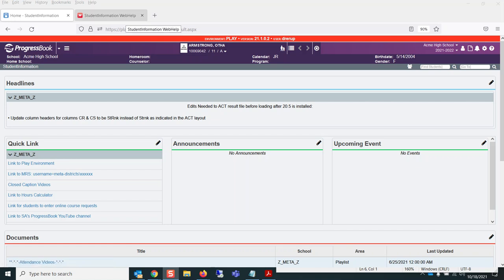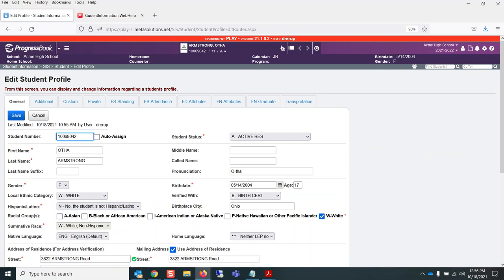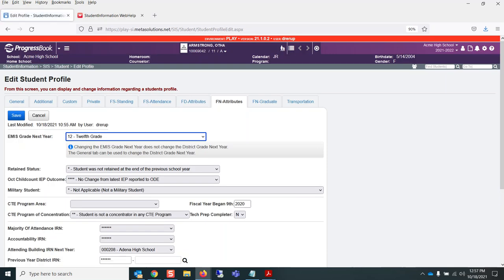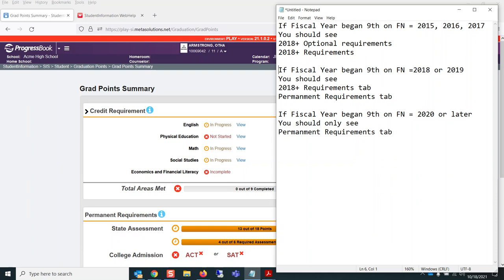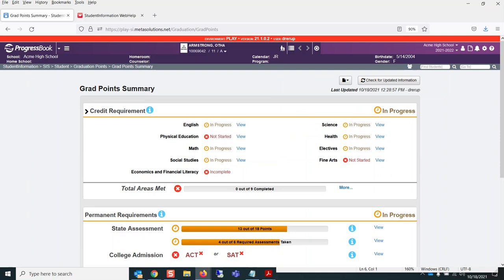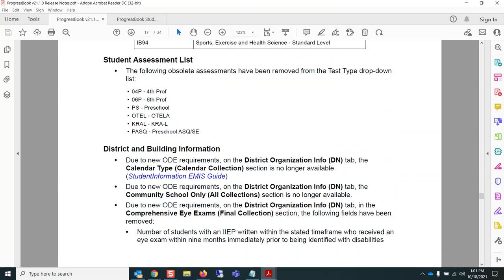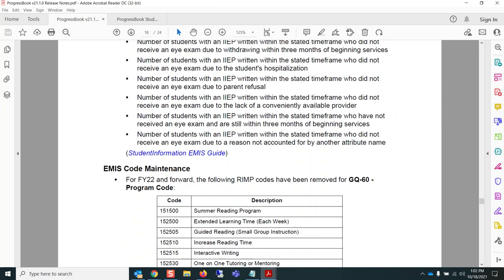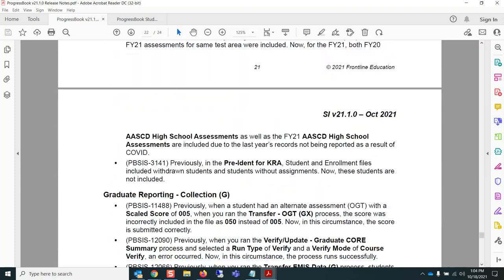21.1 DASL Release Highlights